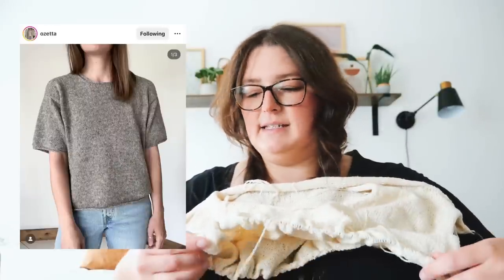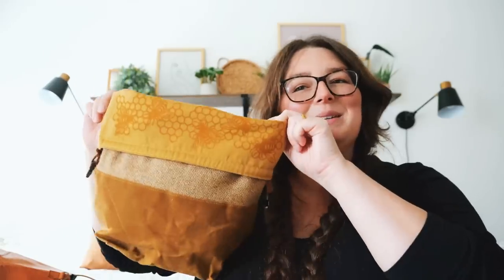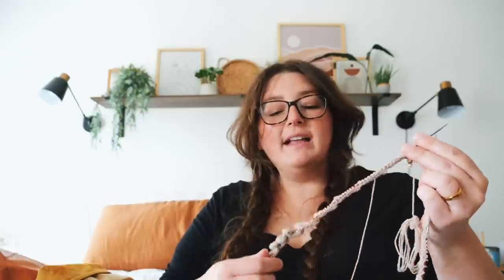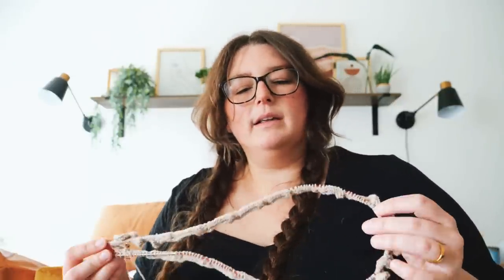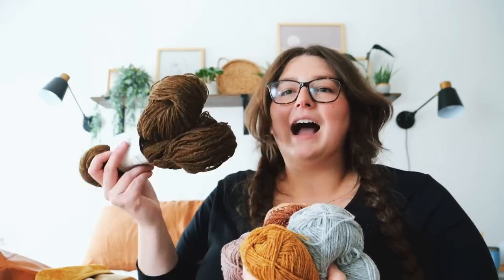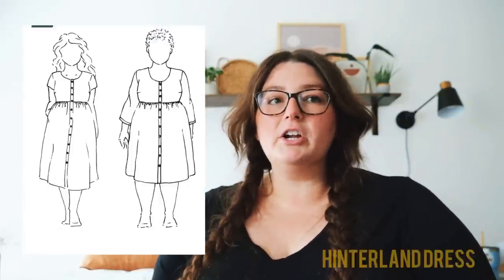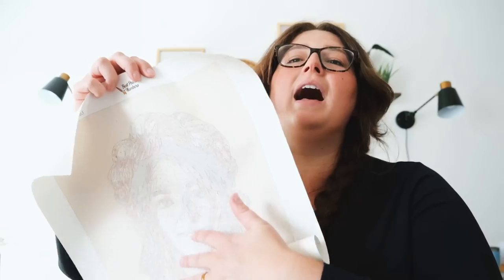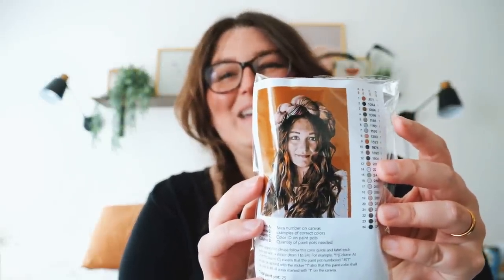YoungFolk Knits: Knitting and Crochet Projects I’ve Never Shared And Painting a Self Portrait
YoungFolk knits Podcast
*** Best paint by numbers has reached out to me after seeing this video and offered you all a discount if you’d like to get your own custom set.

BARBROE Blouse by Knittinf for Olive

Biches et Buches Le lambswool

Paint by numbers set
Bestpaintbynumbers.com

Hinterland dress by sew liberated
Arenite pants by sew liberated
Jones trousers by goldfinch textile studio